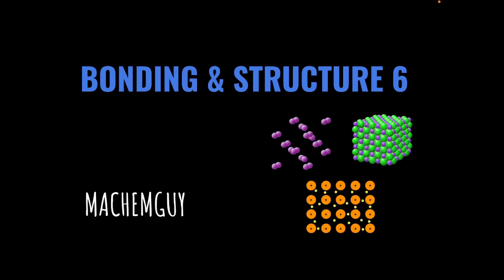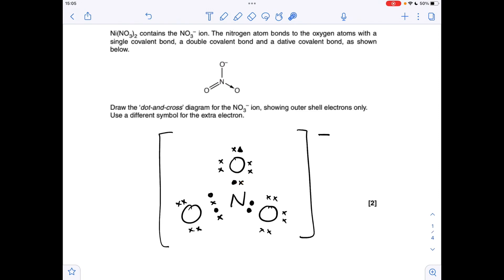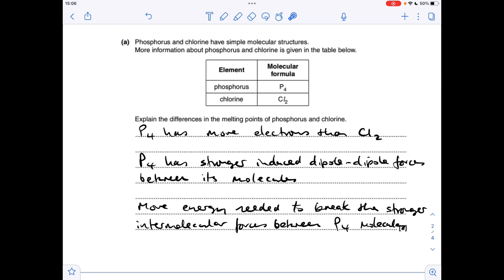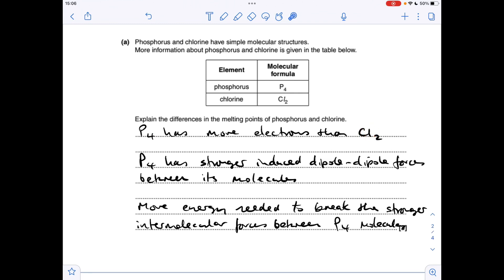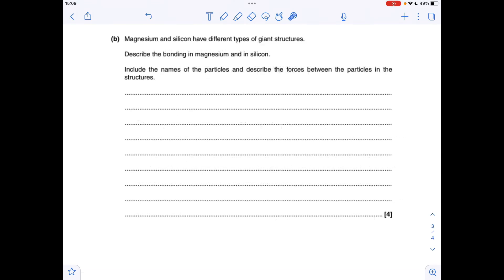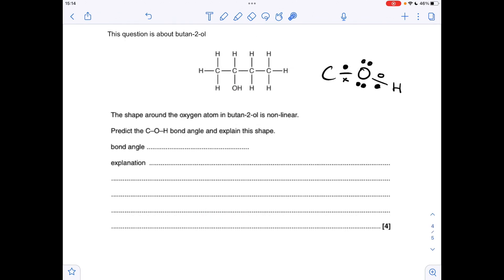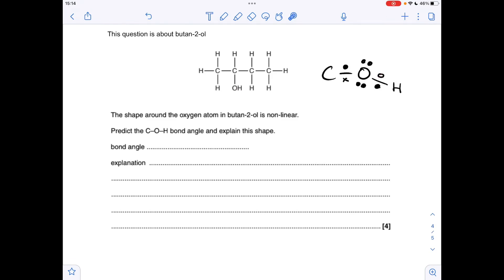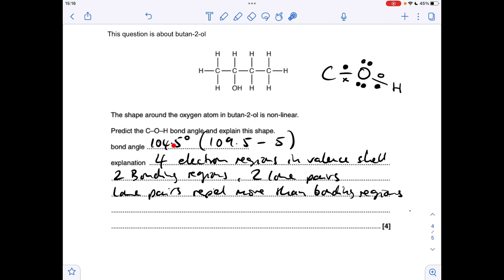A LEVEL CHEMISTRY EXAM QUESTION WALKTHROUGH - BONDING & STRUCTURE 6